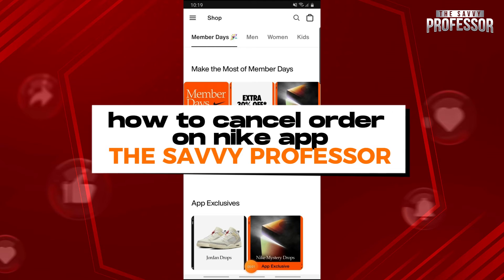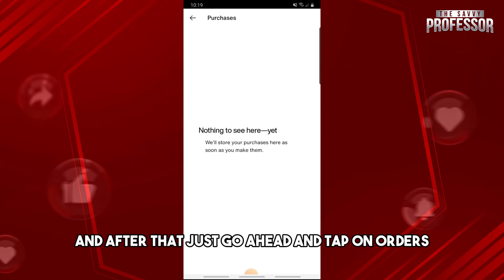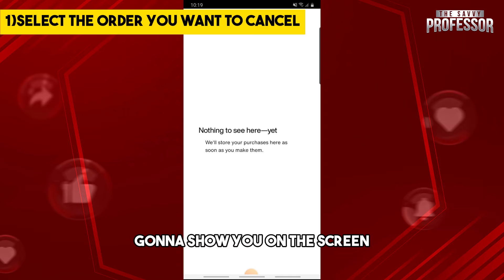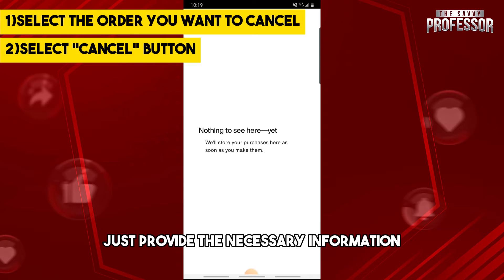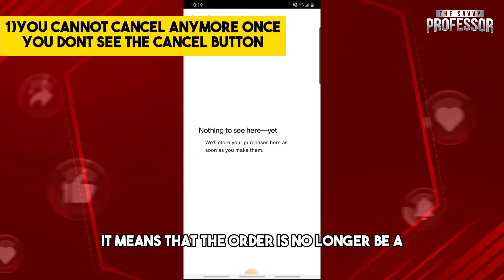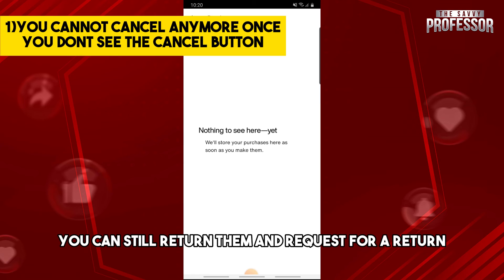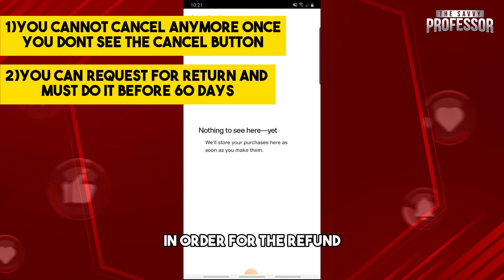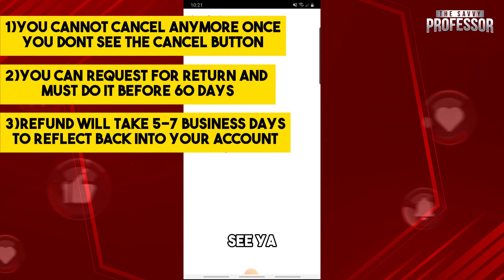How To Cancel Order On Nike App (How Can I Cancel Order On Nike App?)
How To Cancel Order On Nike App (How Can I Cancel Order On Nike App?). In this video tutorial I will show you how to cancel order on Nike App.